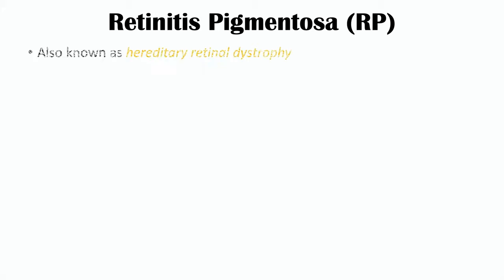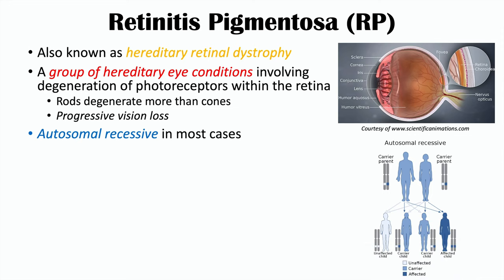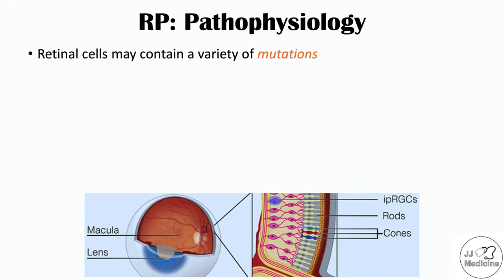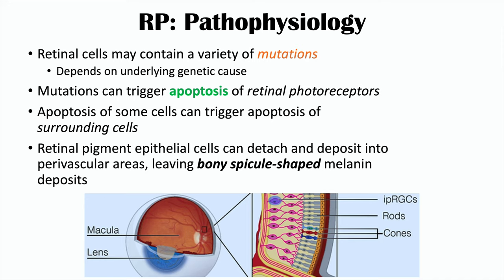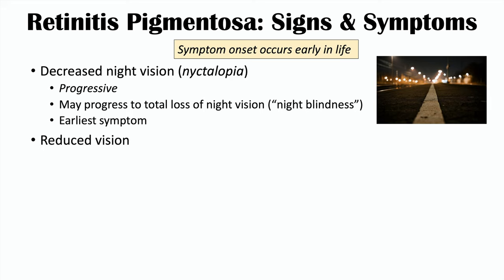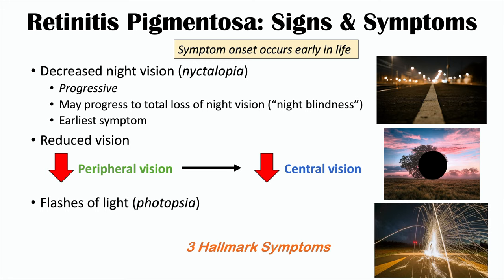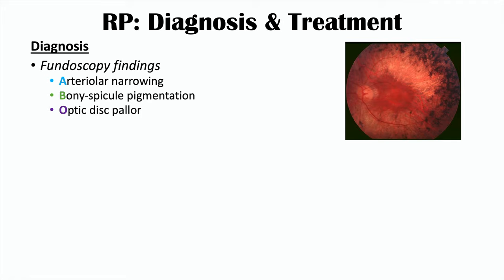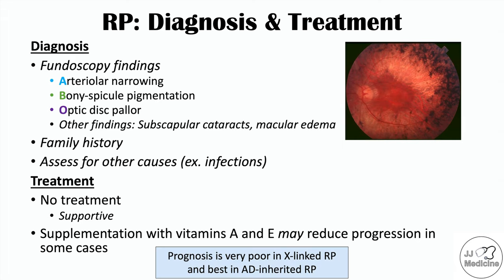Retinitis Pigmentosa | Genetics, Pathophysiology, Signs & Symptoms, Diagnosis, Treatment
Retinitis Pigmentosa is a group of hereditary eye conditions that lead to progressive degeneration of photoreceptor cells known as the rods and cones. Gene mutations are the underlying cause and can manifest as autosomal recessive, autosomal dominant or X-linked conditions. In this lesson, we discuss the pathophysiology as to why degeneration of rods and cones occurs, how this manifests as signs and symptoms, how this condition is diagnosed, and how it is treated.

JJ